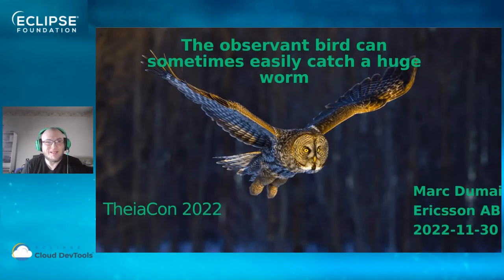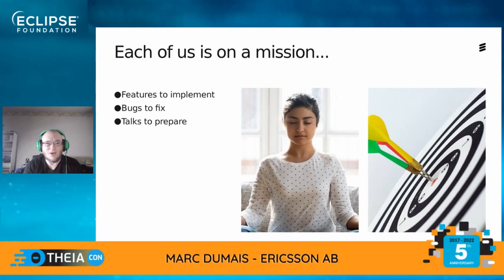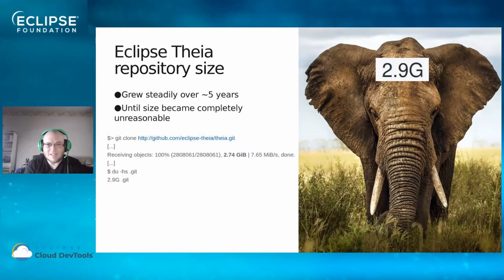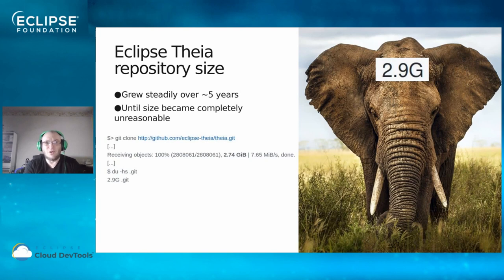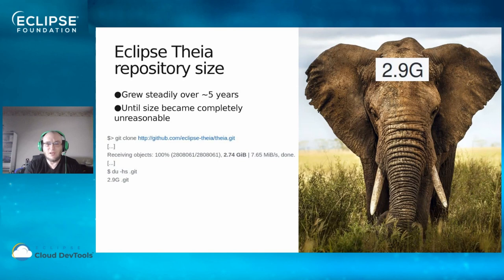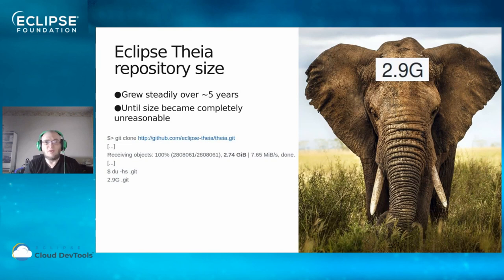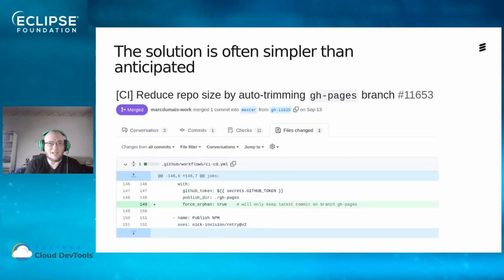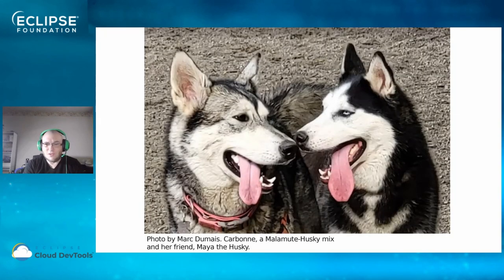The observant bird can sometimes easily catch a huge worm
Presented virtually by Marc Dumais of Ericsson at TheiaCon 2022.

In this lightning presentation I will tell the inspiring story of how a simple observation about the bloated size of the main Theia repo lead to a 1-liner fix that reduced it by a factor of ~20x. I hope this story can motivate others to keep their eyes peeled for annoying anomalies that could potentially be remedied easily, to the community's benefit.